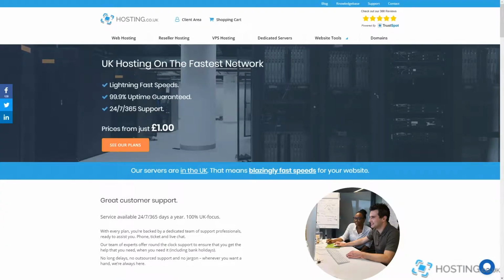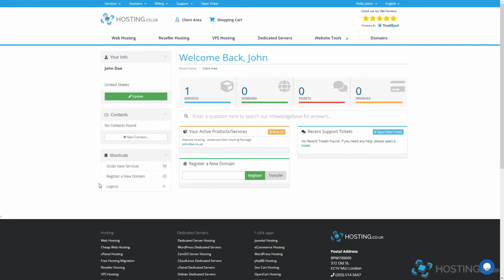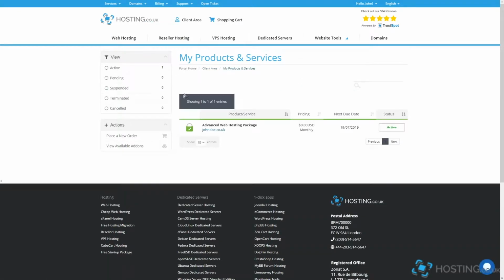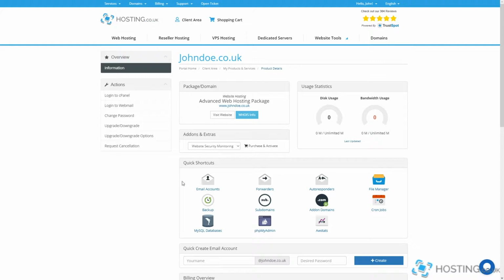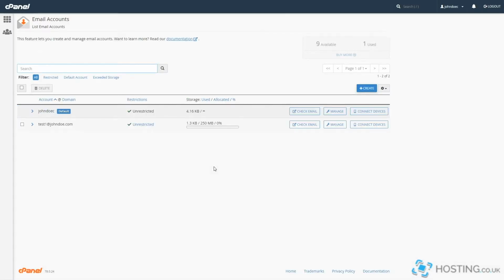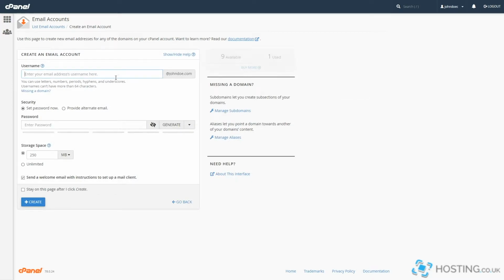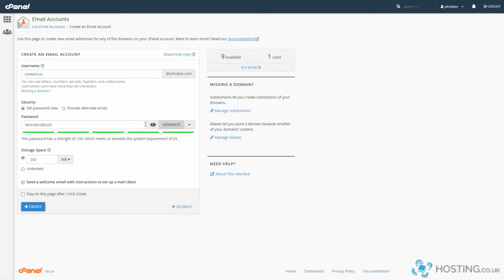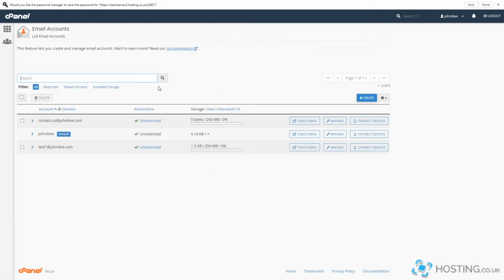How to setup your cPanel Email | Hosting.co.uk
This video will show you how simple it is to navigate to your cPanel step by step. Create several custom emails for FREE in your cPanel to build a reputable image for your brand with your Website's domain name today!

If you need a little help at the start, watch this video and follow our step by step instruction. We'll show you how easy it is!